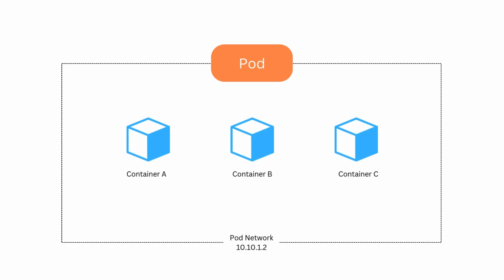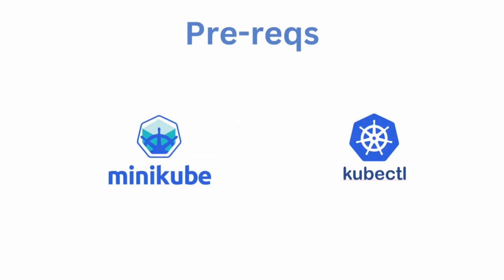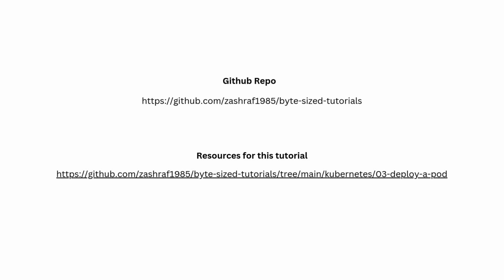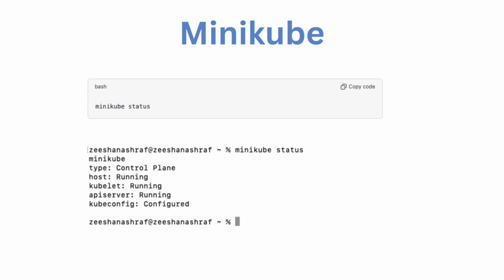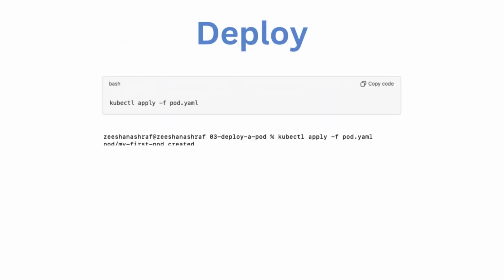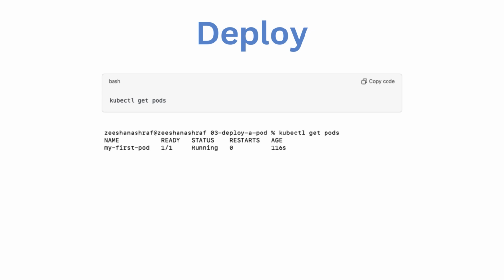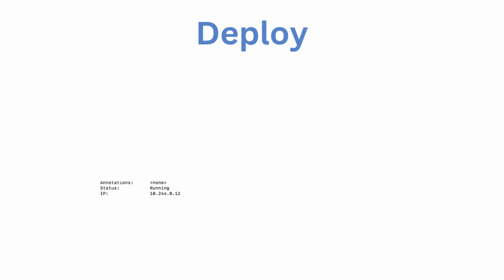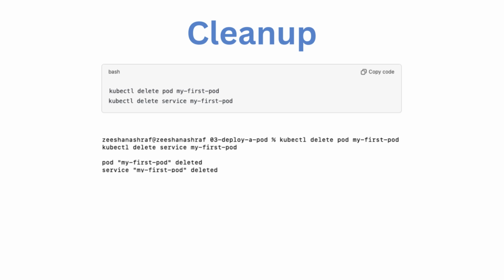How to Deploy a Pod in Kubernetes | Hands-On Tutorial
Learn the basics of deploying a pod in Kubernetes with this hands-on, beginner-friendly tutorial. Discover what a pod is, how it works, and the steps to deploy one using YAML configurations. We also walk through accessing your application via NodePort for a complete understanding.

This is part of the Kubernetes Byte-Sized Tutorials series.